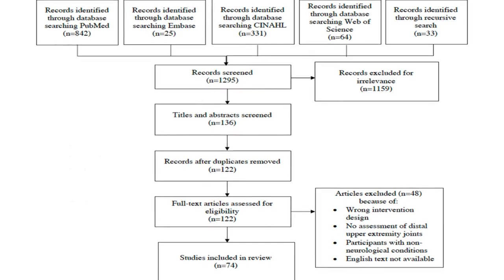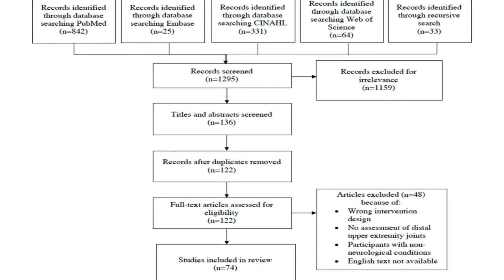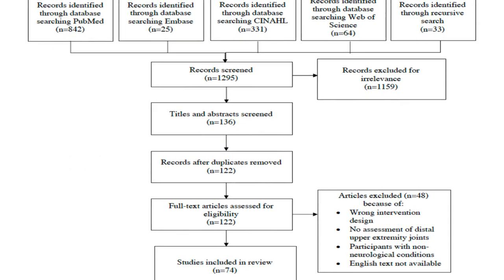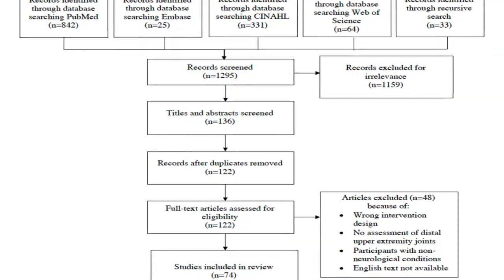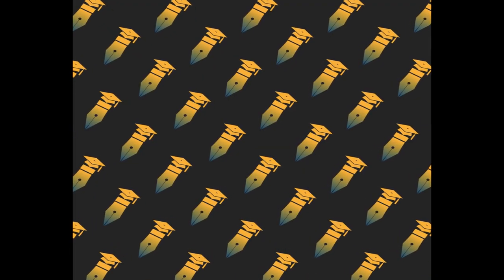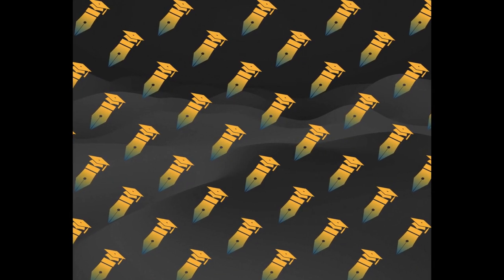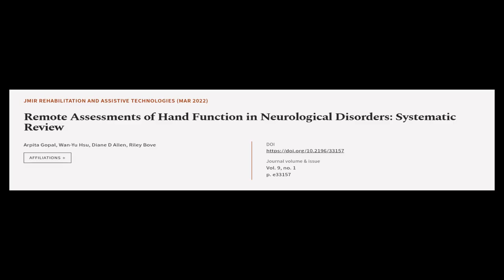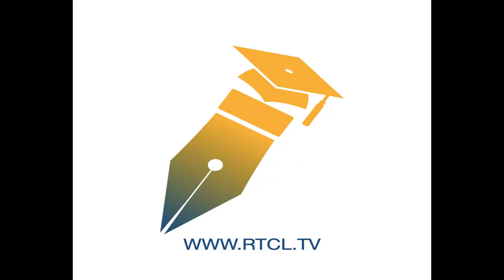Remote Assessments of Hand Function in Neurological Disorders: Systematic Review | RTCL.TV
### Keywords ###

### Article Attribution ###
Title: Remote Assessments of Hand Function in Neurological Disorders: Systematic Review
Authors: Arpita Gopal, Wan-Yu Hsu, Diane D Allen ,and Riley Bove
Publisher: JMIR Publications
DOI: 10.2196/33157

### Video Timestamps ###
0:00:00 - Summary
0:00:56 - Title
0:01:01 - Tail
0:01:05 - End